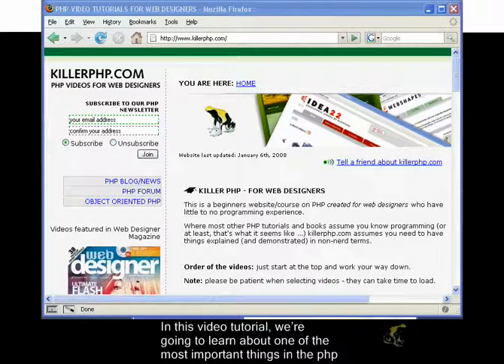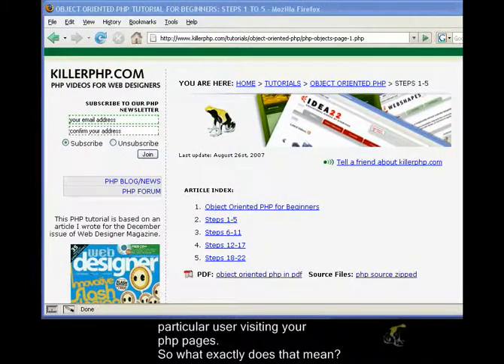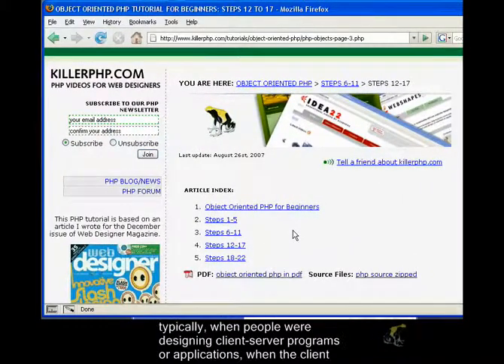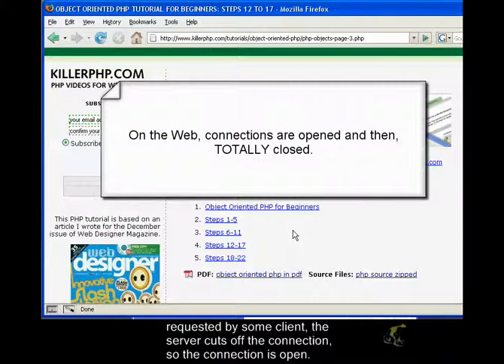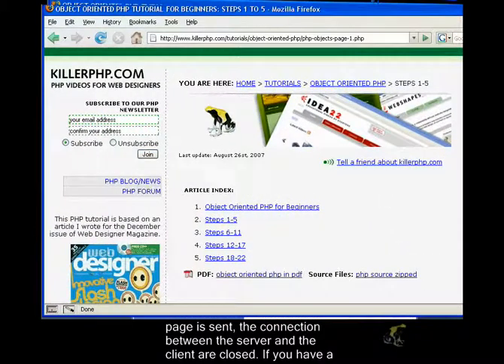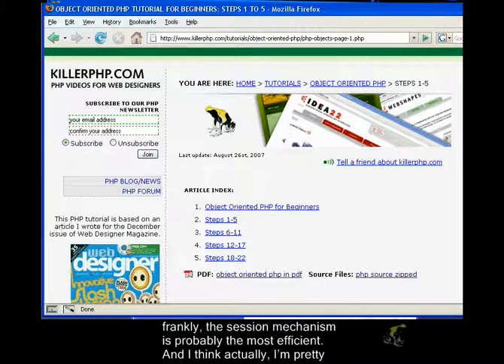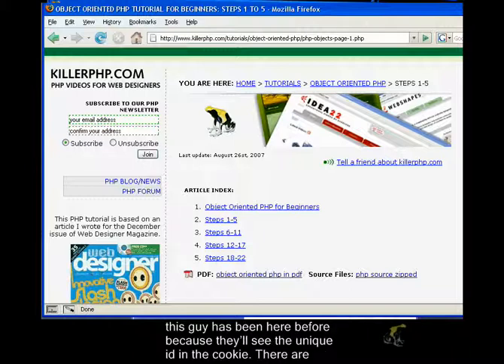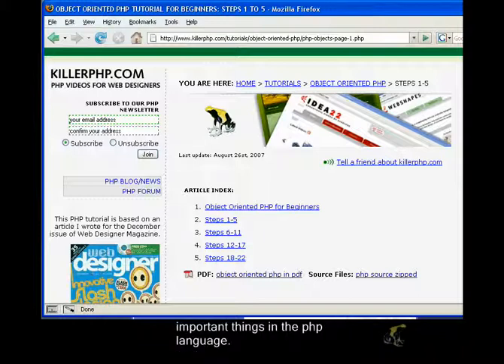PHP Misc. Closed Captioned - Sessions Part 1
This is part 1of a 3 part closed captioned video tutorial series, where Stef teaches you about PHP sessions, one of the most important things in the PHP language! From our PHP Misc. section of the Killersites Video Tutorial Library!